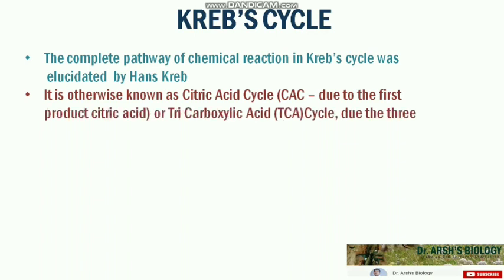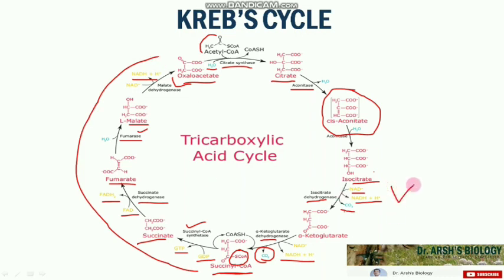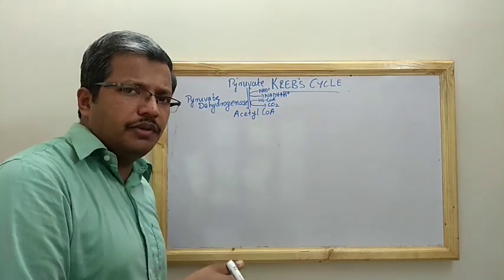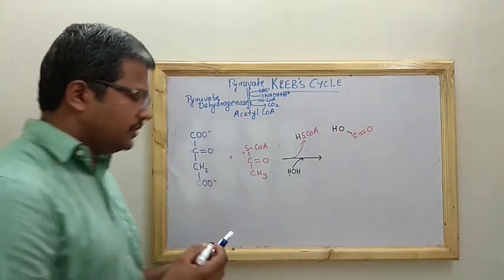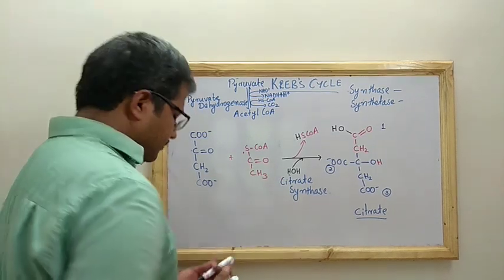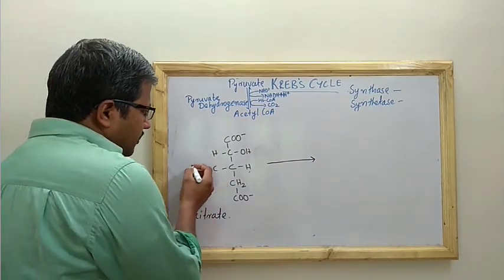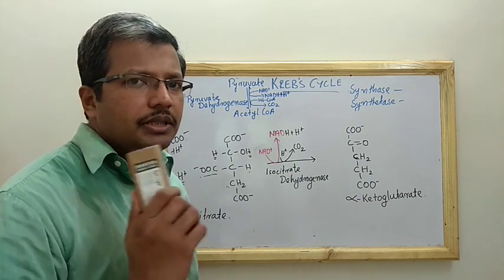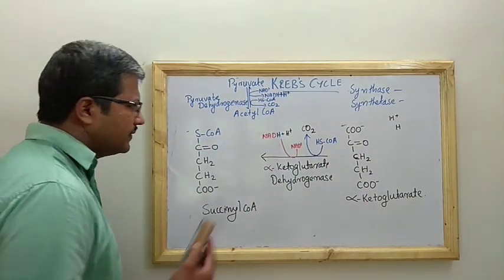KREB'S CYCLE - PART A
Current Lesson discusses about different reactions in Kreb's Cycle till the complete oxidation of glucose through oxidative decarboxylation  along with the release of 3 NADH  molecules.Each step is described well with structural details and tricks to remember the structures. The topic is covered as per the following part of the syllabus
Unit – IV: Metabolism:
Basal metabolism- calculation BMR by Harris-Benedict formula; Energy metabolism- (a) Carbohydrate metabolism – glycolysis, glycogenolysis, glycogenesis, glucogenesis, gluconeogenesis, Pentose Phosphate pathway), (b) Protein metabolism- deamination, transamination, decarboxylation, transmethylation. (c) Lipid metabolism – oxidation of glycerol and fatty acids; Biosynthesis of fatty acids; Kreb’s cycle (structural details expected for all); Electron Transport System (ETS) and oxidative phosphorylation.